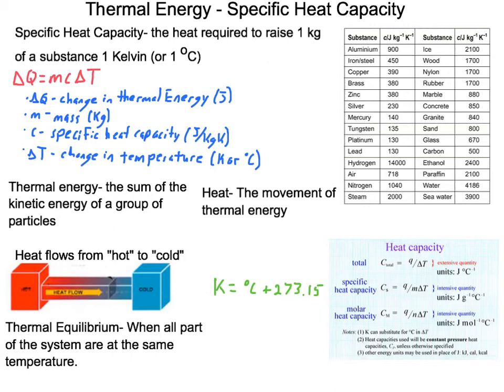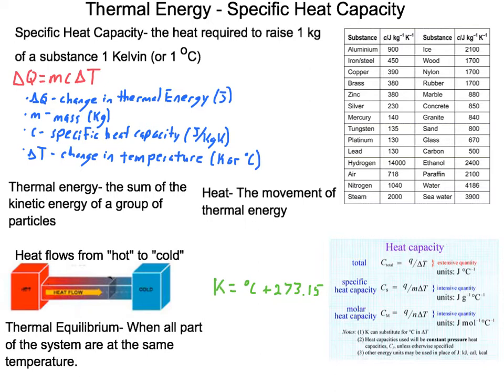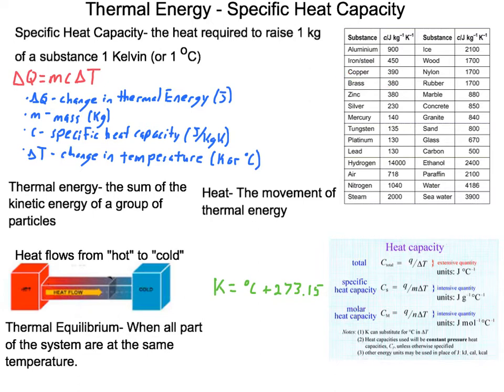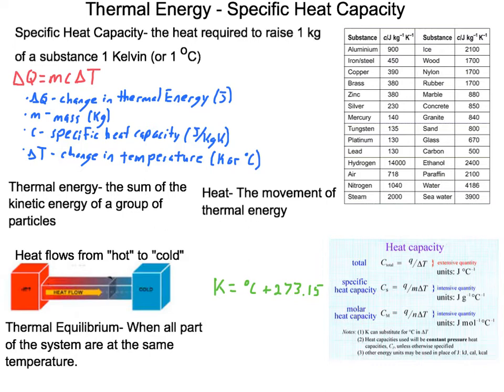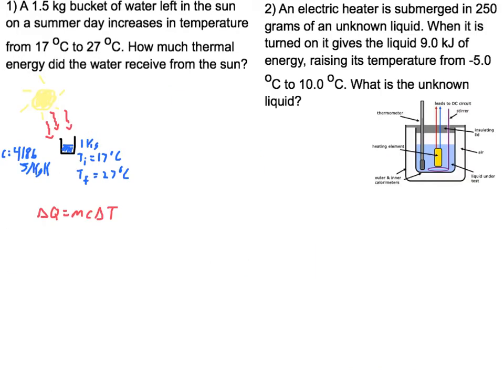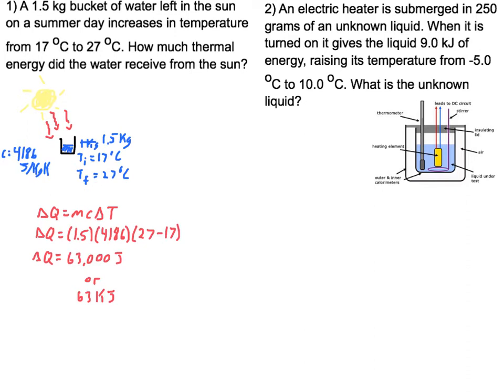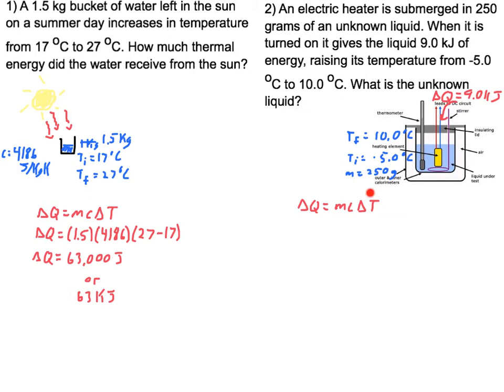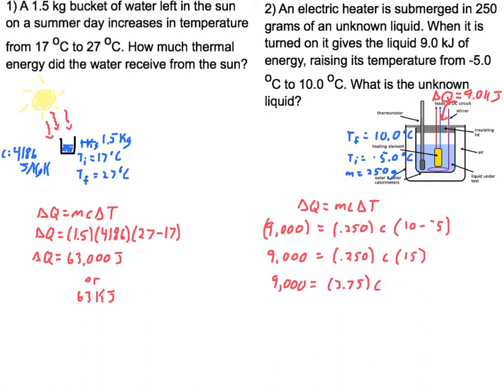specific heat capacity